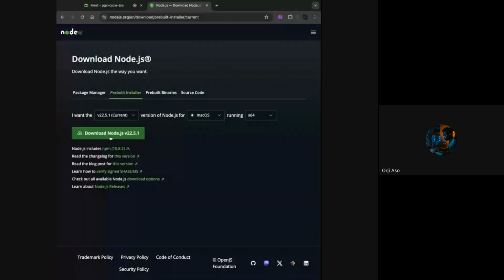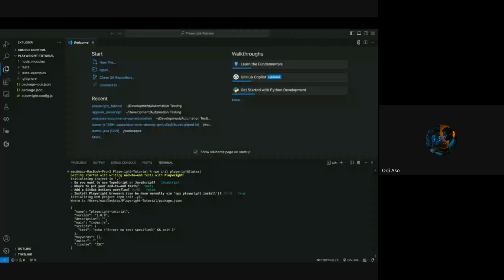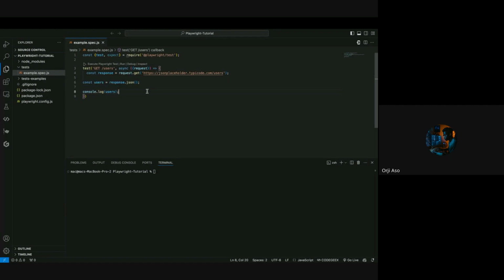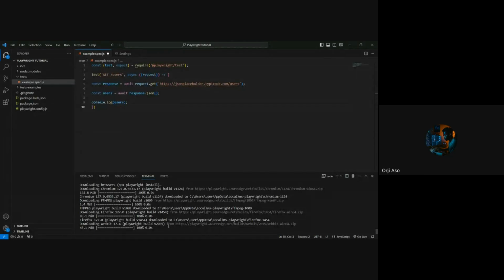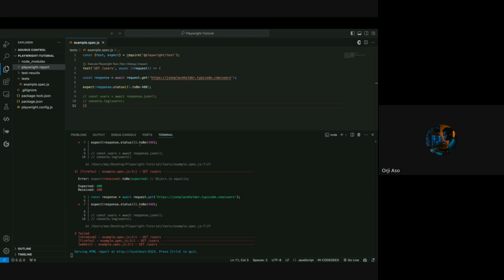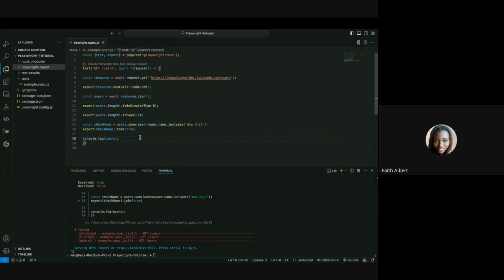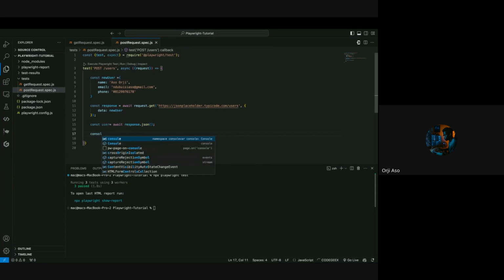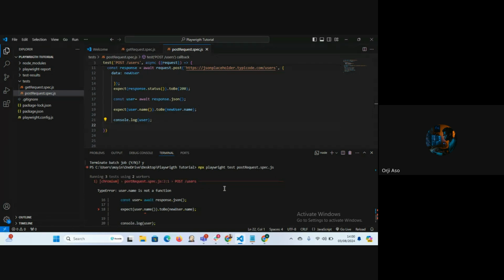API Test Automation with Playwright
Learn API Test Automation with Playwright! In this video, we'll guide you through setting up and automating your API tests using Playwright. Discover how to efficiently verify your endpoints, handle responses, and integrate automated testing into your development workflow.

Perfect for developers and QA engineers looking to enhance their testing toolkit.